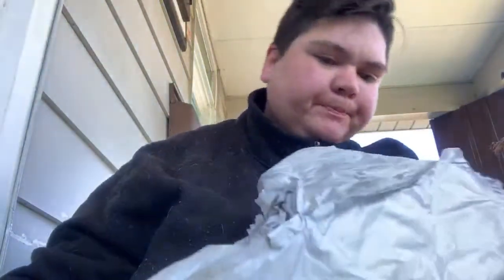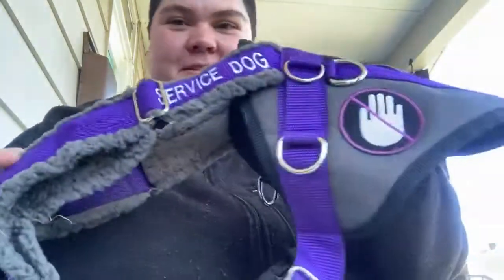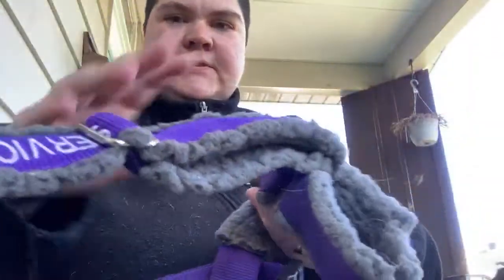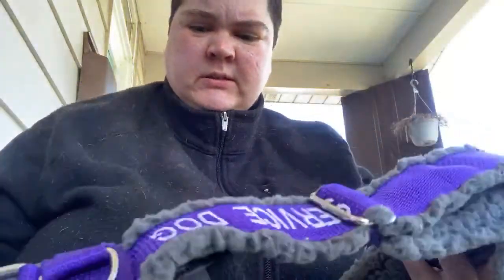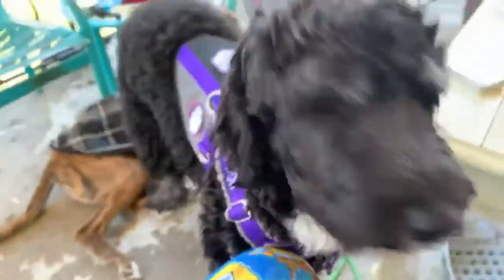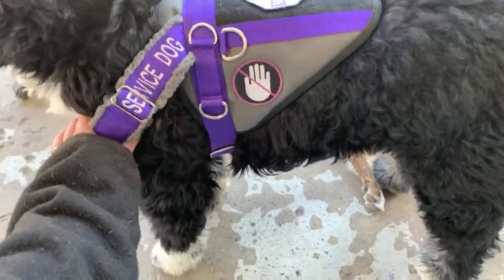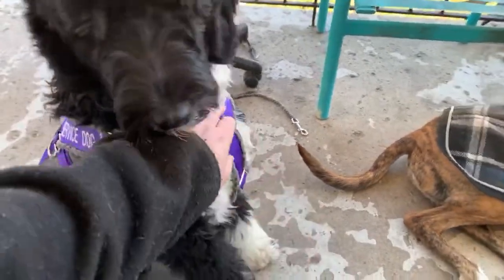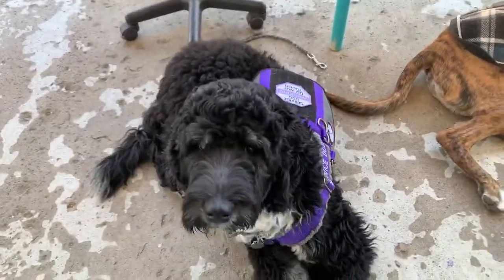Coffee K9 opening